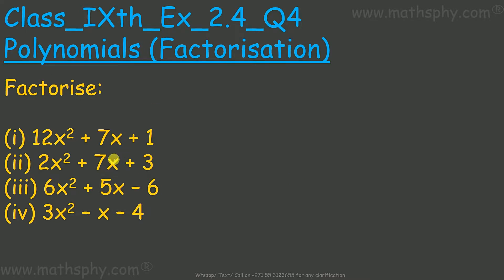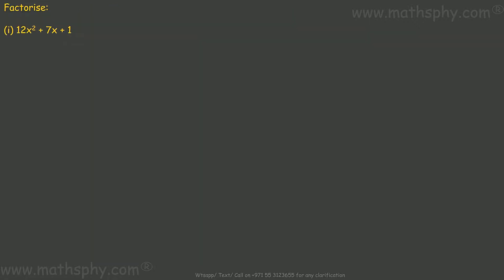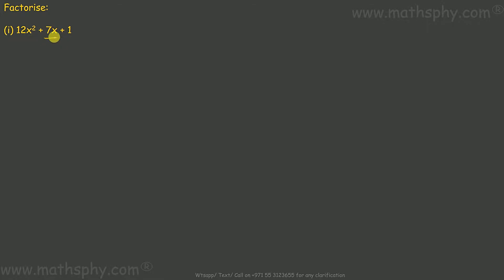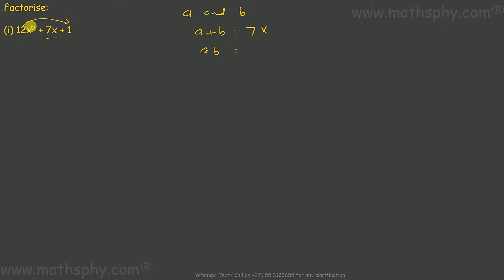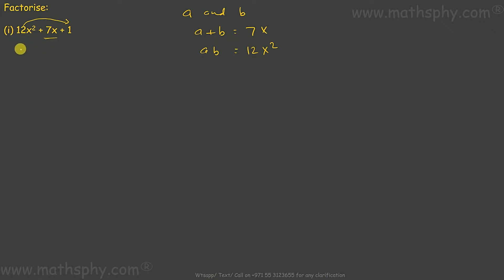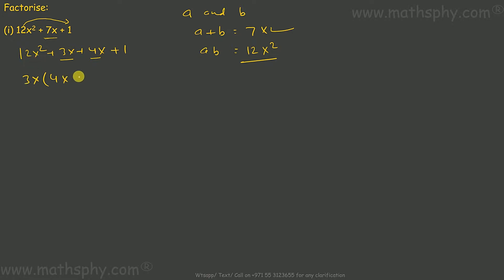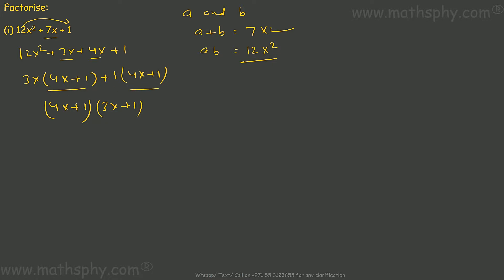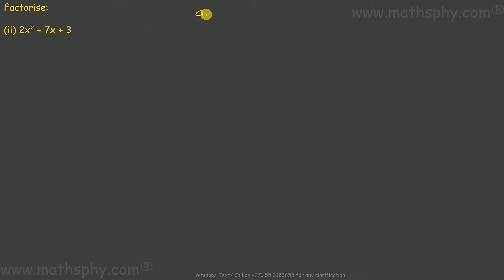Polynomials FACTORIZATION Class 9 Ex. 2.4 Q4, NCERT Solution, Factorization Solutions Class 9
Factorization Questions Solutions Class 9
Factorise:

(i) 12x2 + 7x + 1
(ii) 2x2 + 7x + 3
(iii) 6x2 + 5x – 6
(iv) 3x2 – x – 4

2, 0, 10…..(all the real numbers are polynomials)

We will learn about:

Remainder theorem
Factorisation of a polynomial
Algebraic identities

Abhishek Agarwaal
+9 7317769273